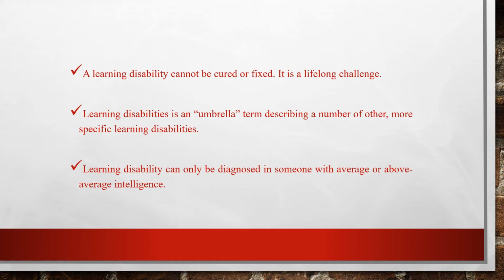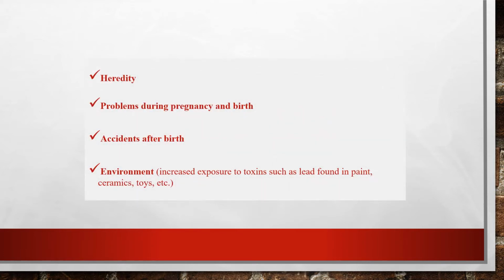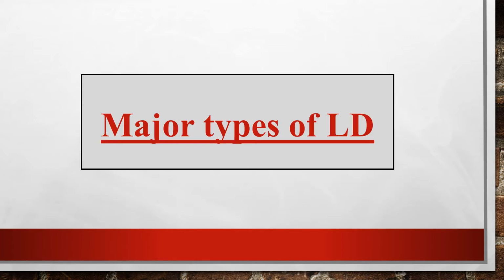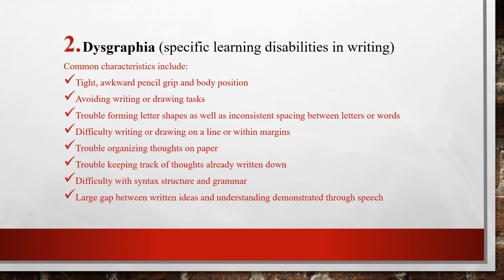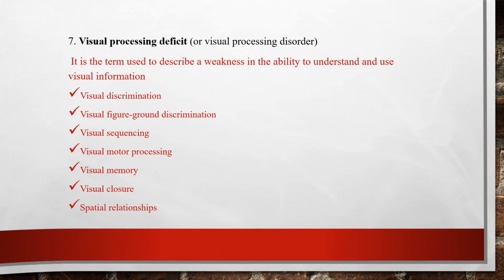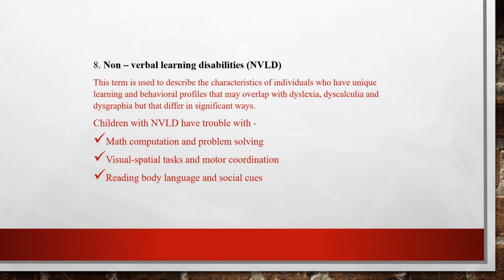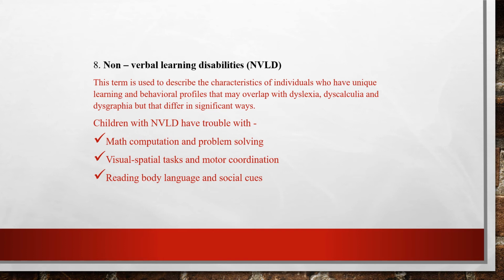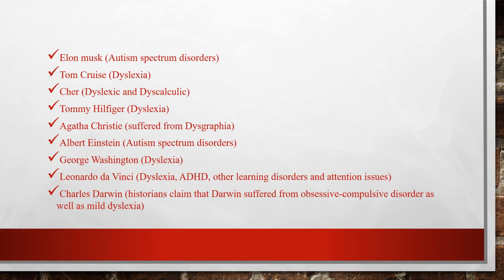Learning Disabilities - types